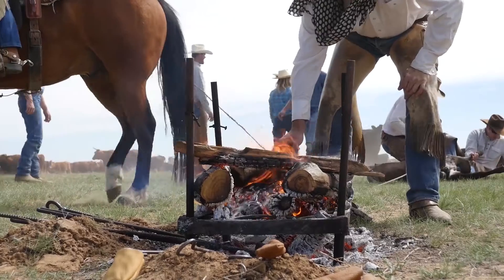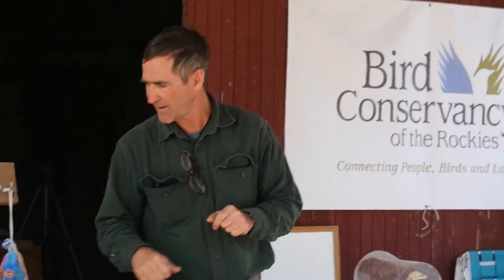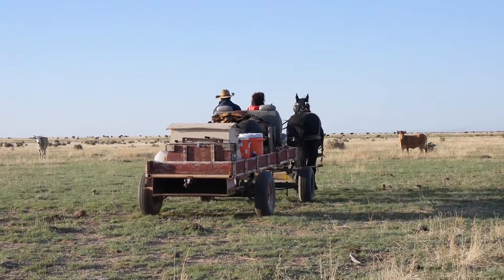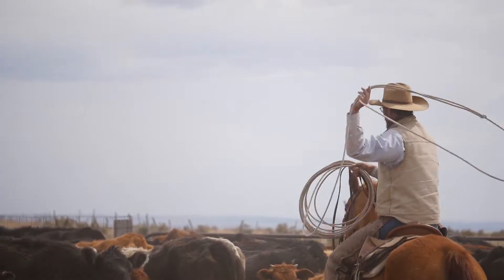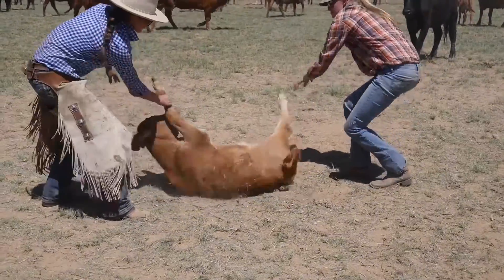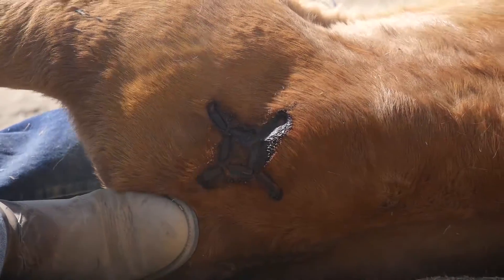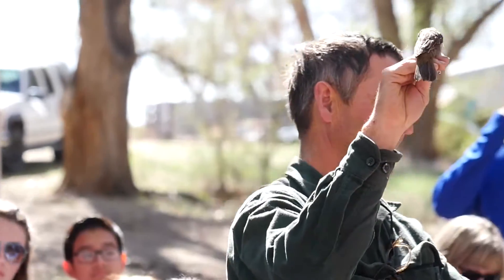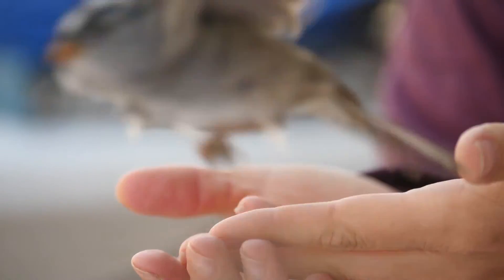May Ranch Roundup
Every May, Chico Basin Ranch hosts hundreds of students from local schools. Our education team talks to them about brandings and other traditional ranching practices. The students visit the bird banding station to observe scientists collecting data on migrating birds and learn about the ranch's role in conserving the high prairie ecosystem.